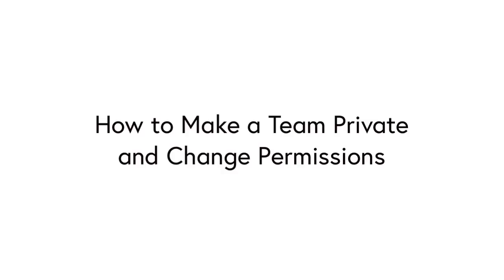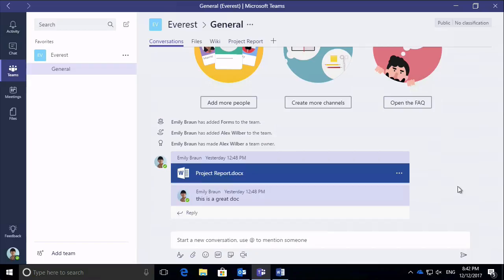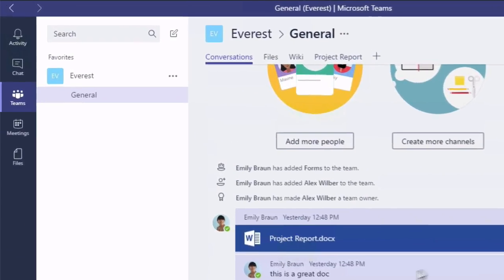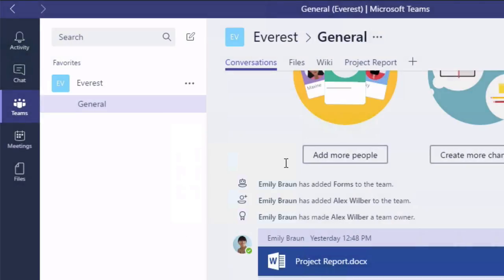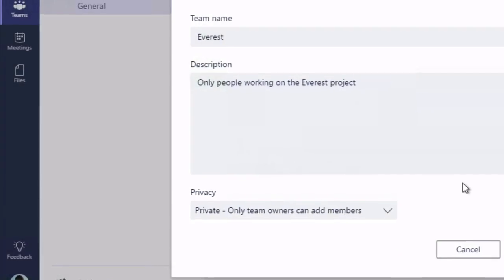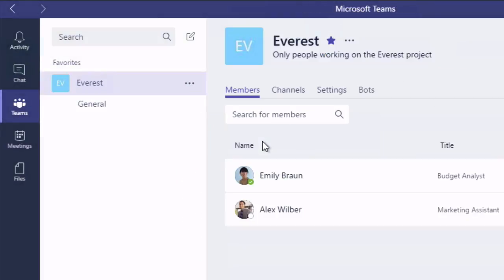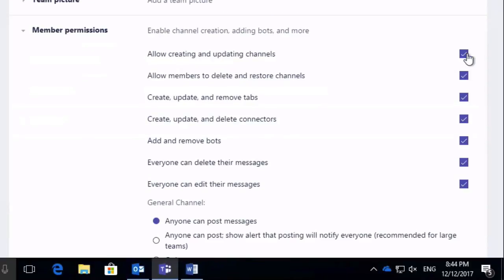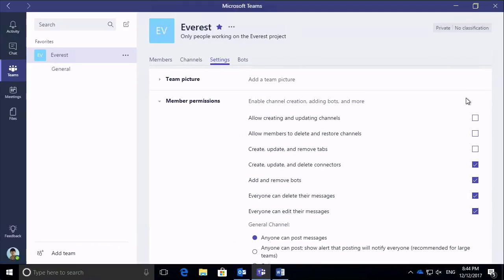How to Make a Team Private and Change Permissions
This video is for the owners of Teams.   I’ll show you how to change your team to Private and also manage the members permissions.

Switching to Private prevents anyone from just joining.  They have to request to be a member, and you can choose whether to allow them or not.

And if you want to keep your Team nice and tidy, I’ll show you how to manage permissions to stop members creating new channels and tabs.